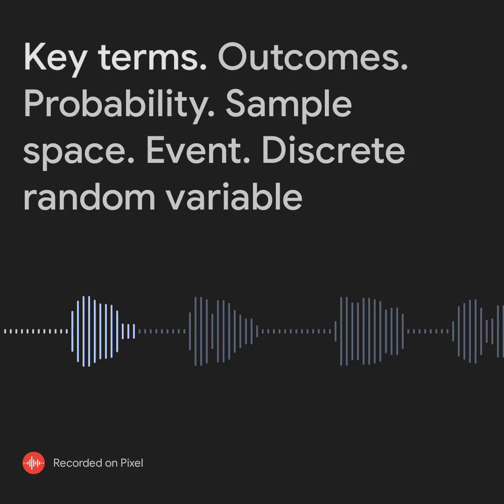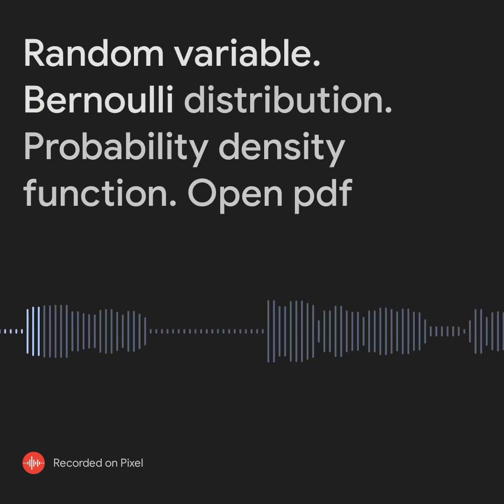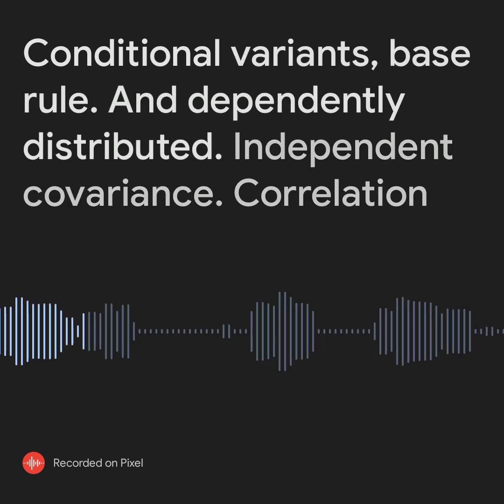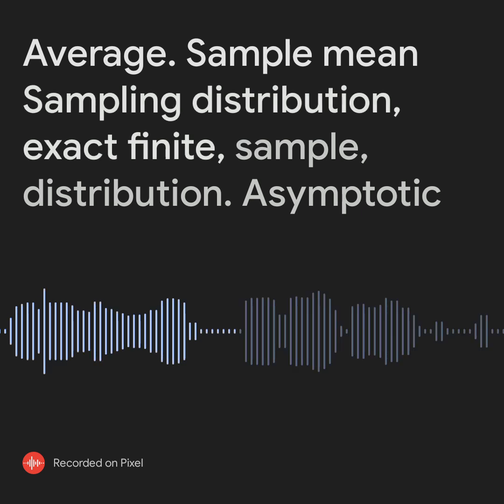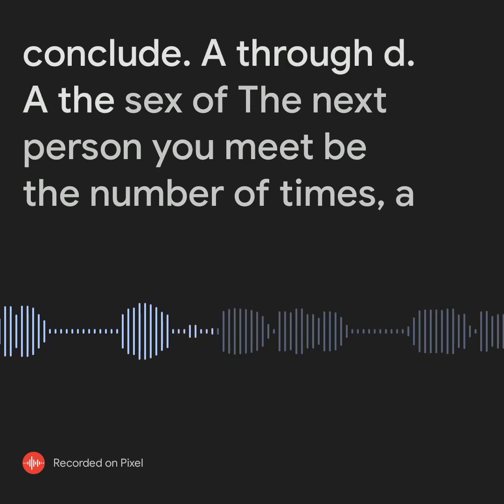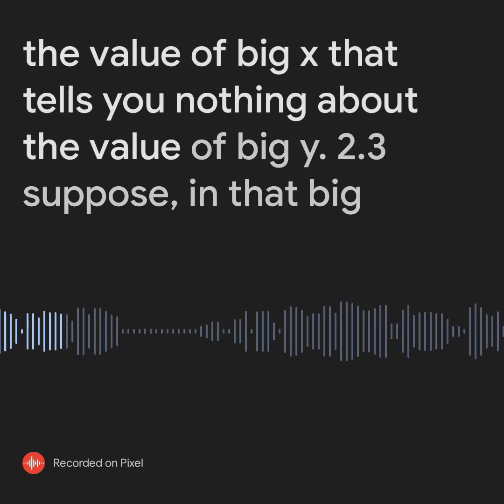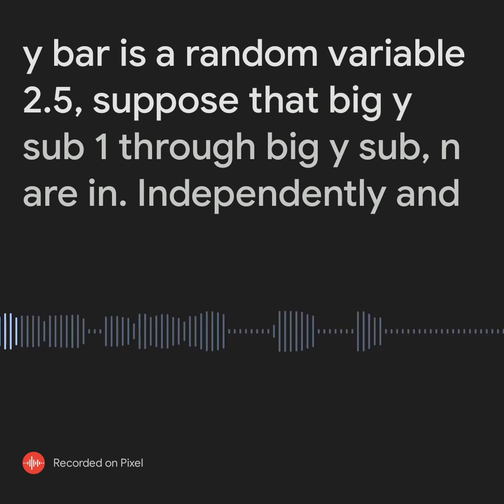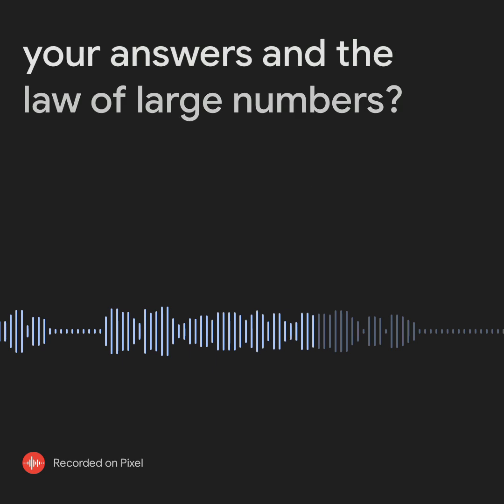CH 2 key terms and review pt 1 in intro to Econometrics by Stock and Watson